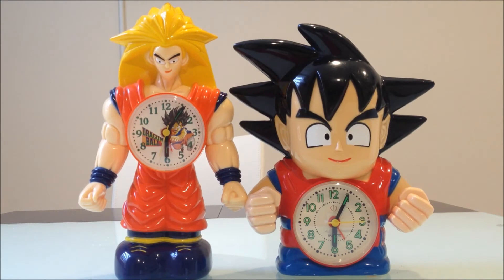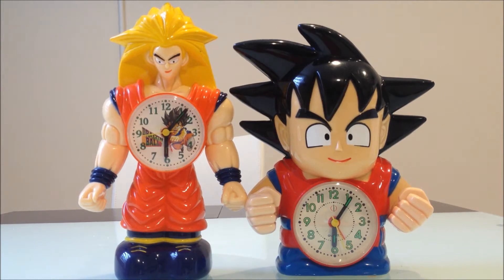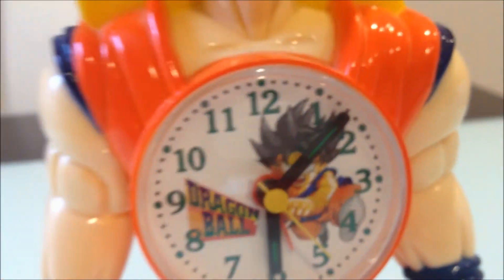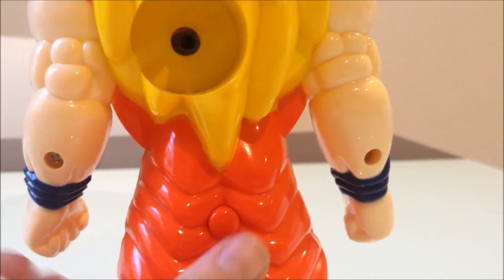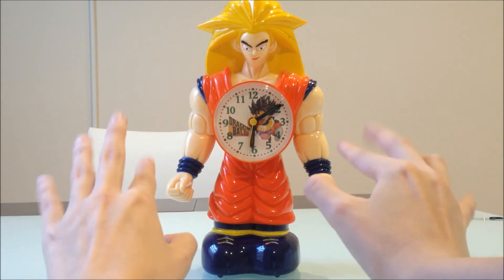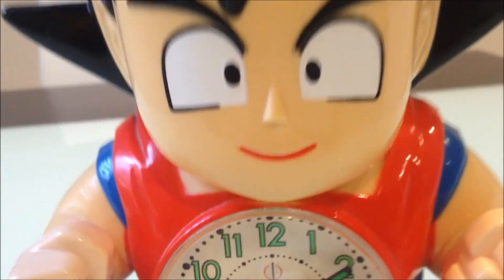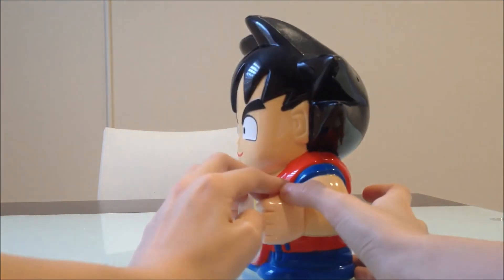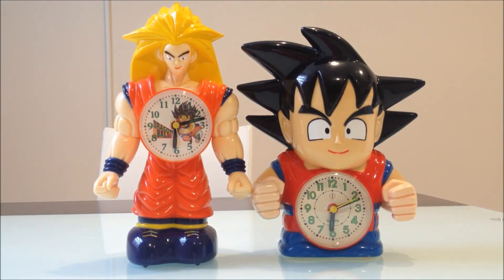Dragonball Z Review - Goku Alarm Clocks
Hey guys! I wanted to review my odd Goku alarm clocks cause I thought it would be fun to do. I got them from quite a few years ago. Enjoy!